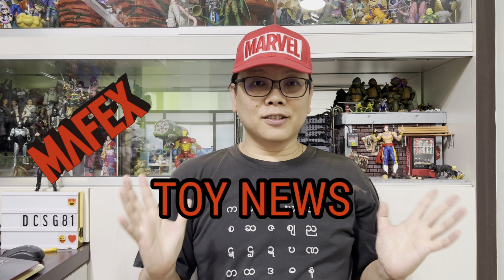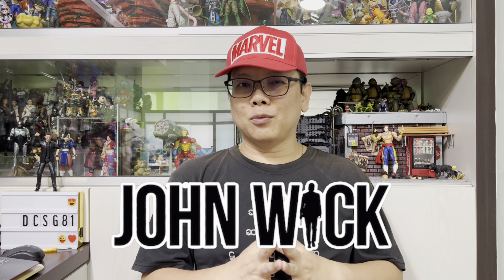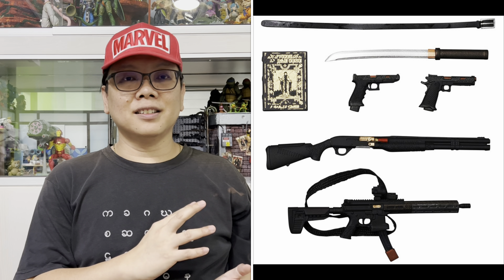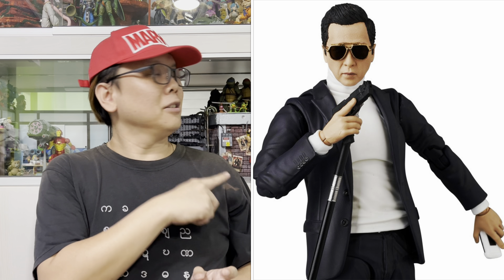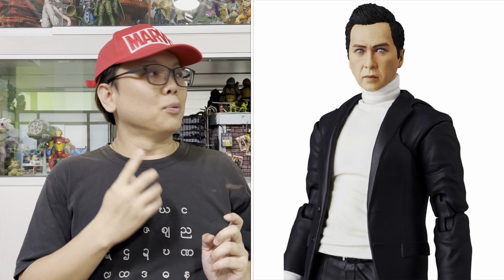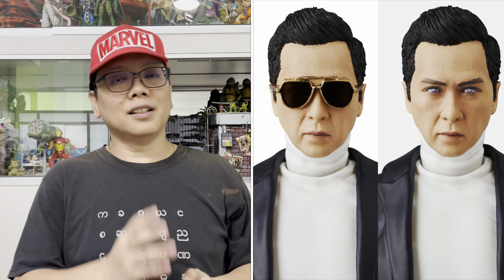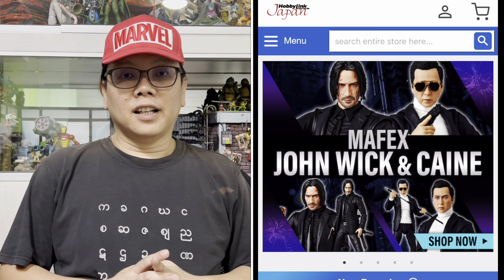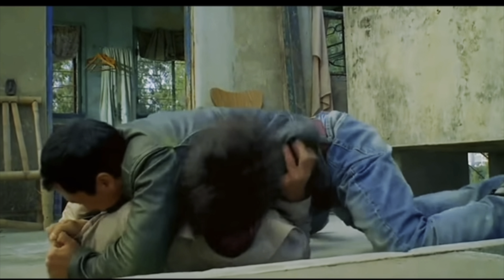Mafex John Wick Chapter 3 and Caine REVEALED!